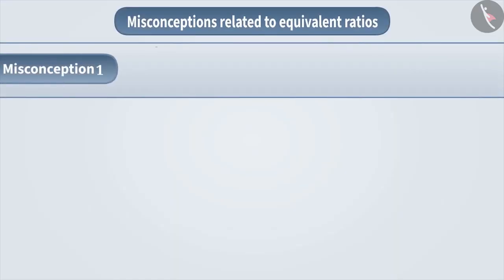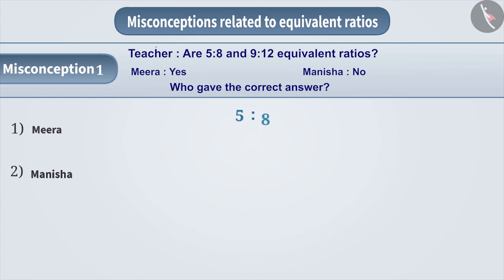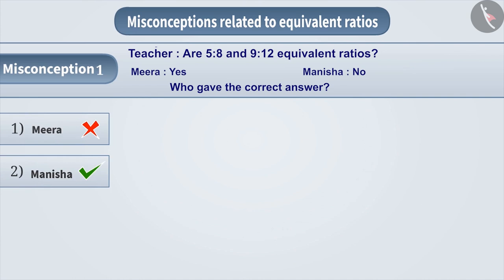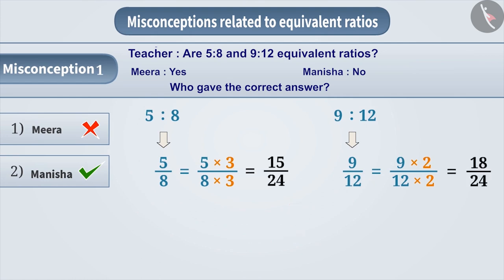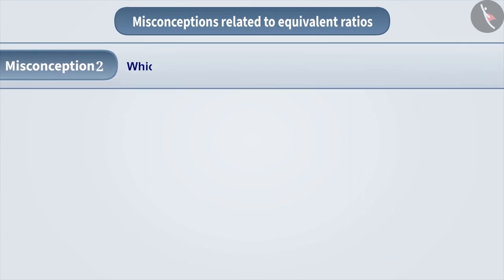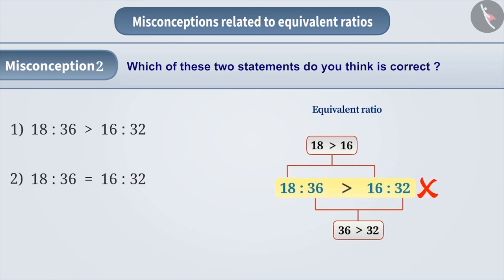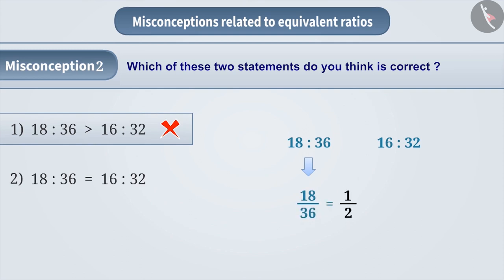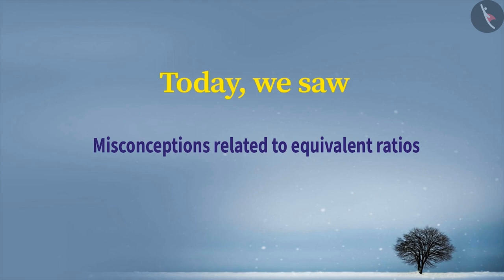Equivalent Ratios | Part 3/3 | English | Class 7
Equivalent Ratios | Part 3/3 | English | Class 7 | NCERT

Equivalent Ratios | Ratio and proportion | Grade 7 | NCERT | Comparing quantities

Welcome to part 3 of Meaning of Percentage. In this video, we will discuss various misconceptions and/or common errors related to Meaning of Percentage.